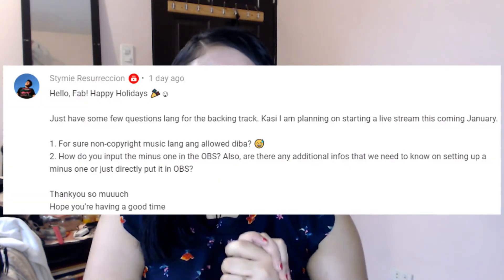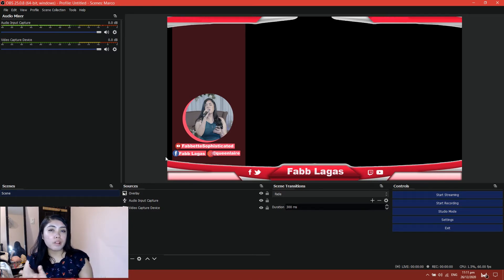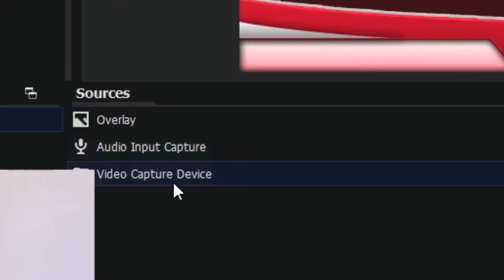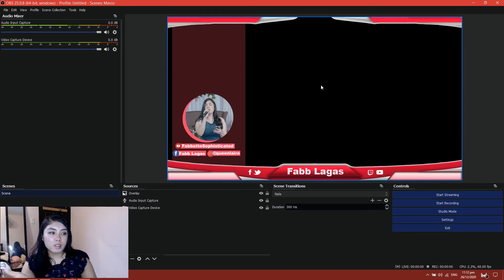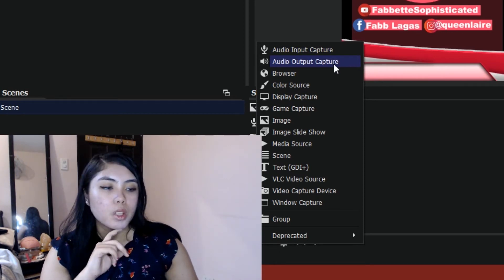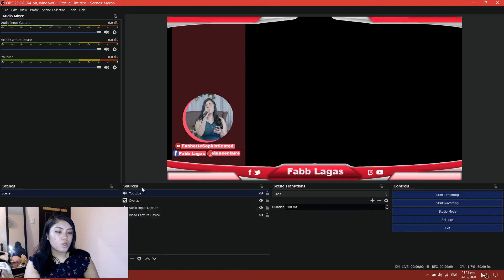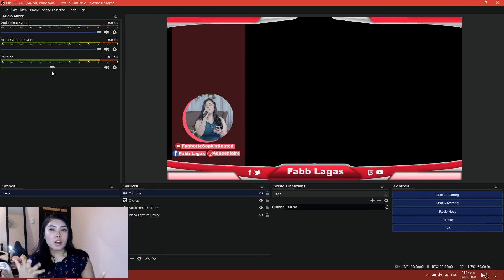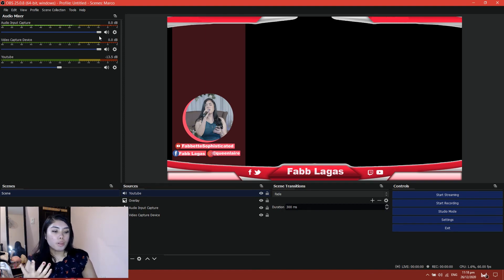HOW TO ADD BACKGROUND MUSIC TO OBS | LAIRE LAGAS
In this video, I’m going to explain how to add background music to the OBS application.

Adobe Premiere Pro 2020 | Adobe Photoshop 2020 | Bandicam Screen Recorder